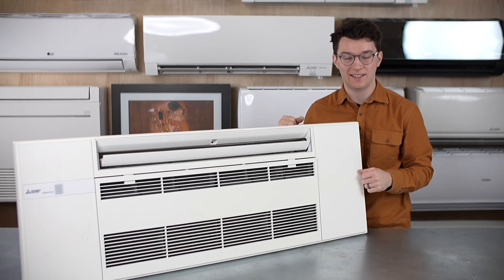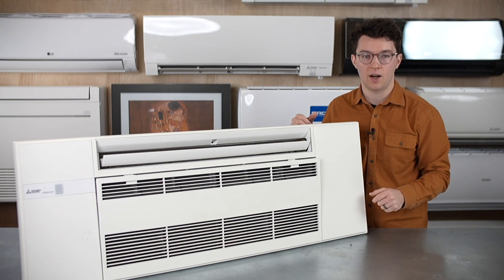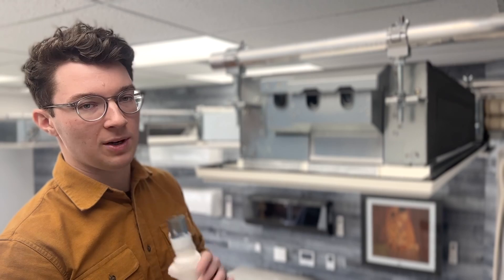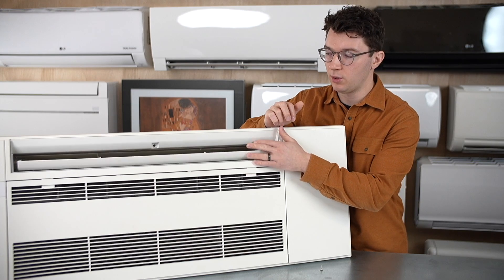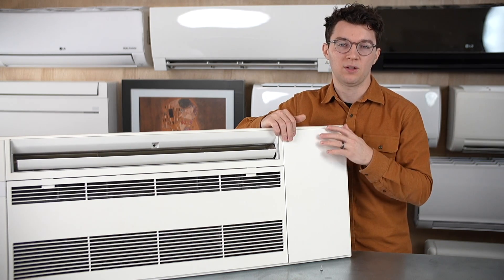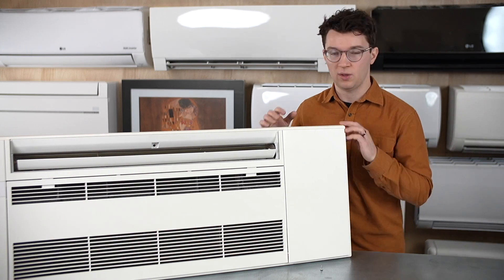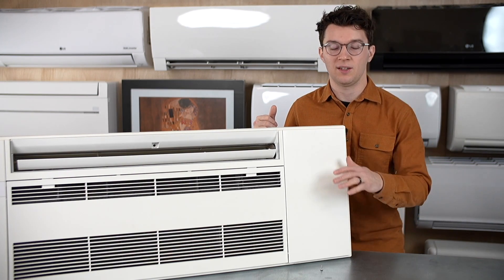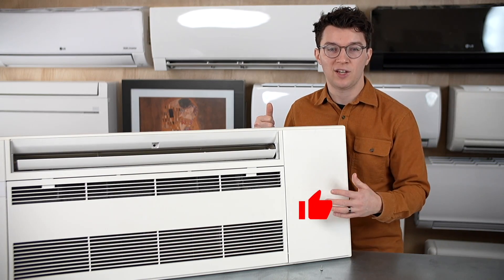Mitsubishi One-Way Ceiling Cassette Unit - Review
Content:
00:00 Mitsubishi One-Way Ceiling Cassette Unit
00:29 Ceiling Installation Benefits
01:33 What is inside One-Way Ceiling Cassette Unit?
02:16 Access Panels
04:23 Best location of One-Way Ceiling Cassette Unit
06:12 How Loud is One-Way Ceiling Cassette Unit
07:07 Two Things to Consider
08:01 Condensate Management